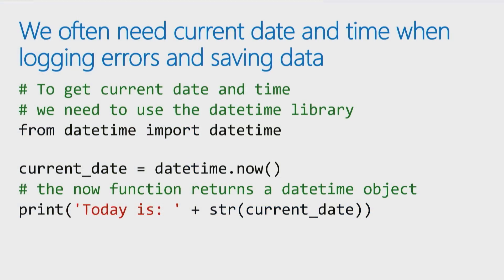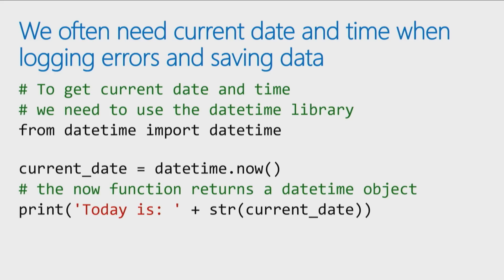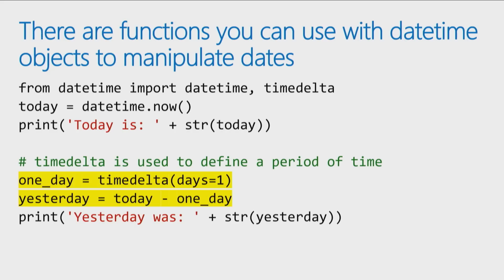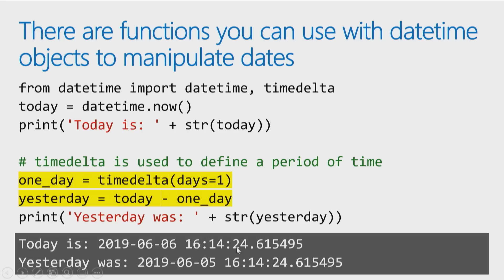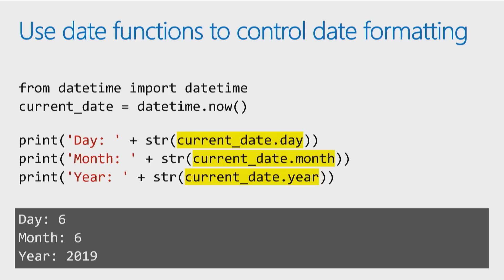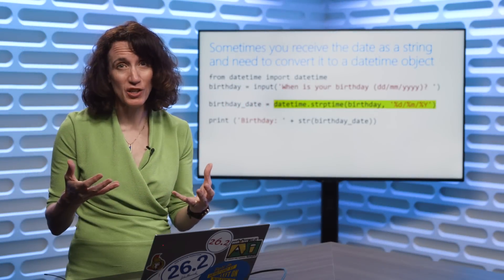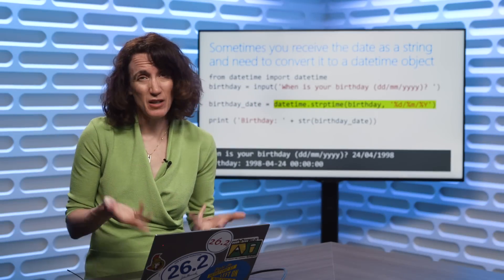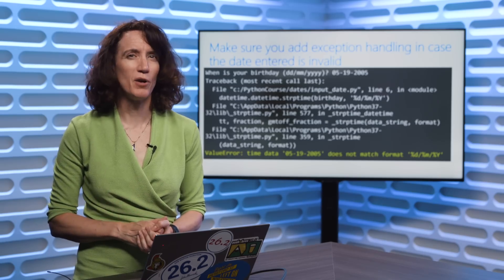Date data types | Python for Beginners [15 of 44]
As you might expect, you sometimes need to figure out when something will happen. See how Python supports dates